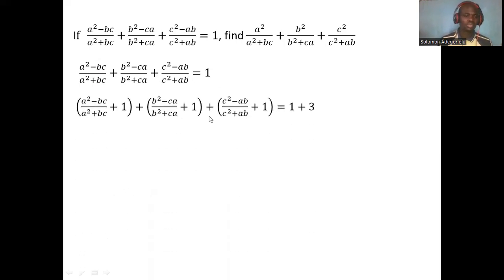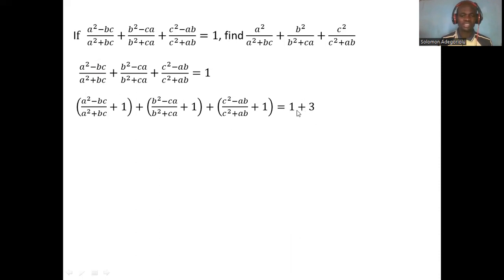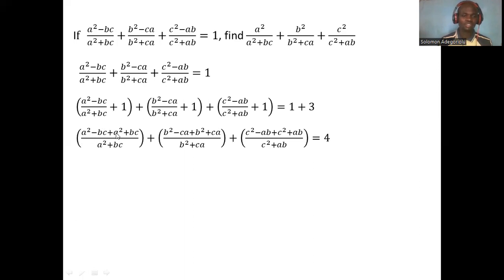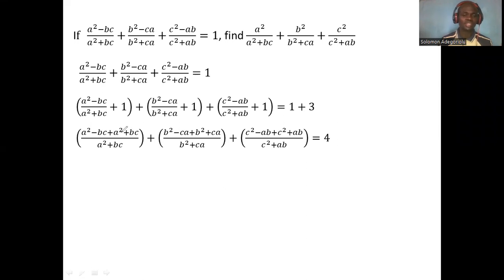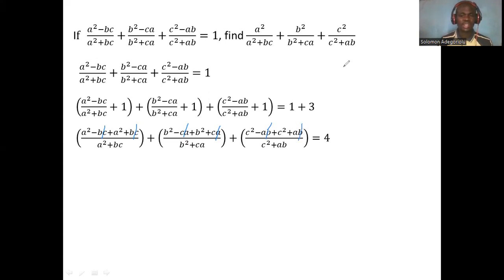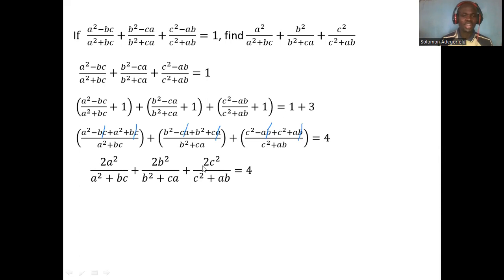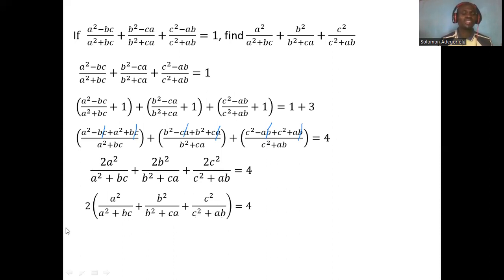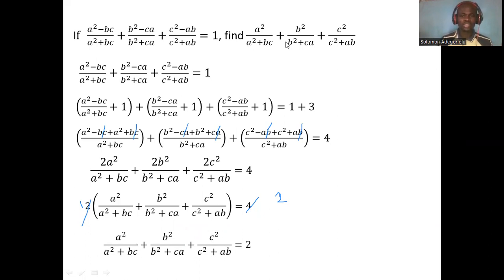(𝑎^2−𝑏𝑐)/(𝑎^2+𝑏𝑐)+(𝑏^2−𝑐𝑎)/(𝑏^2+𝑐𝑎)+(𝑐^2−𝑎𝑏)/(𝑐^2+𝑎𝑏)=1, find 𝑎^2/(𝑎^2+𝑏𝑐)+𝑏^2/(𝑏^2+𝑐𝑎)+𝑐^2/(𝑐^2+𝑎𝑏)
Welcome! This channel aims to lay out a good part of modern mathematics.
The video proffer solution to an Olympiad question and if you have an interest in solving mathematics or a strong desire towards mathematics at a deeper level, you will find something here to engage your interest, with new videos appearing regularly each week. Become a subscriber, and take your understanding of mathematics to a new level!